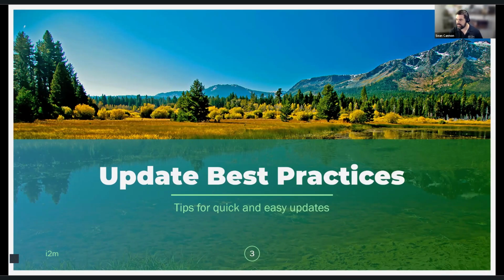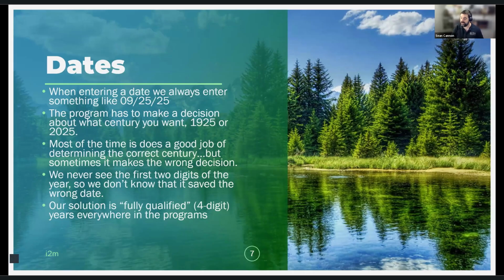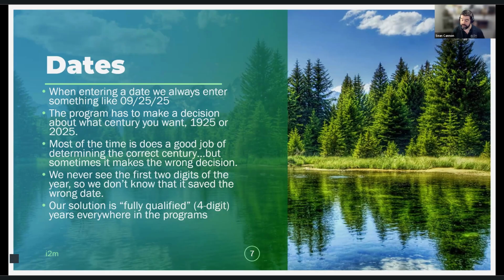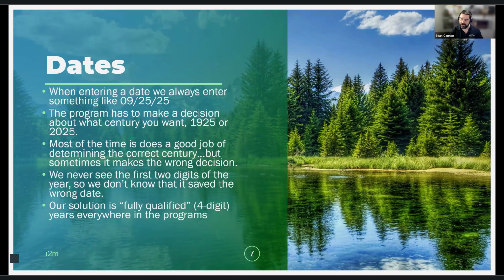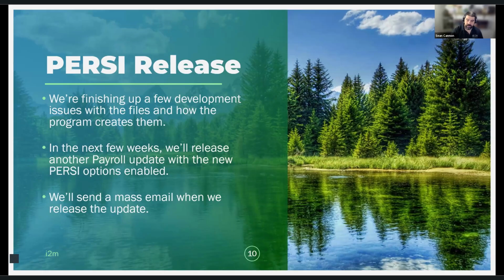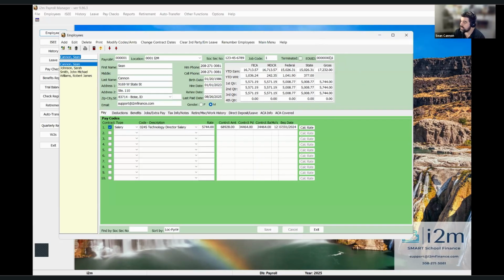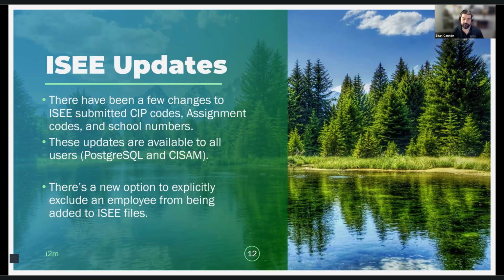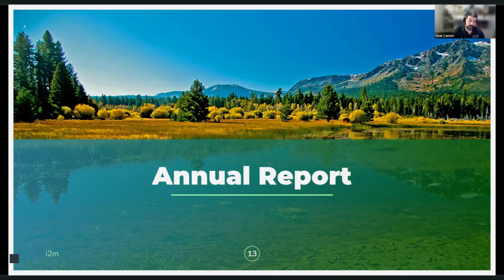September 2025 Webinar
In this webinar we cover our September software updates.